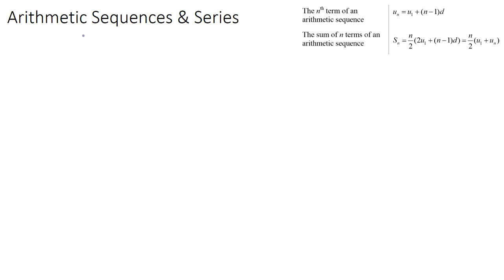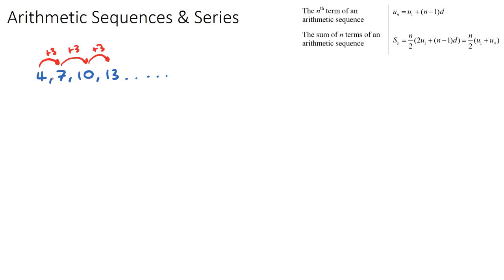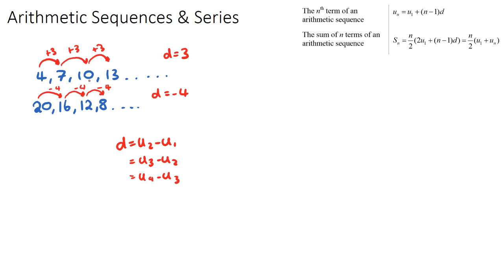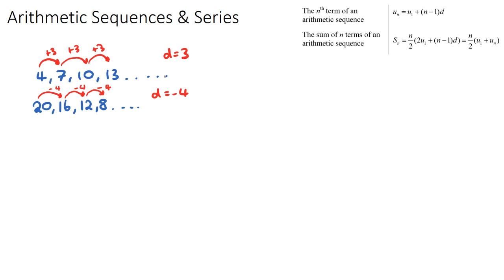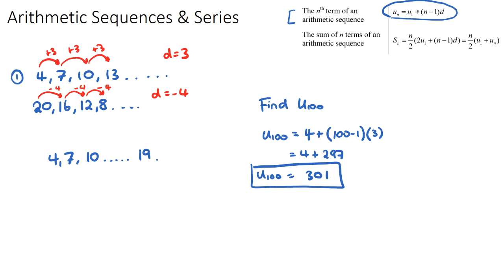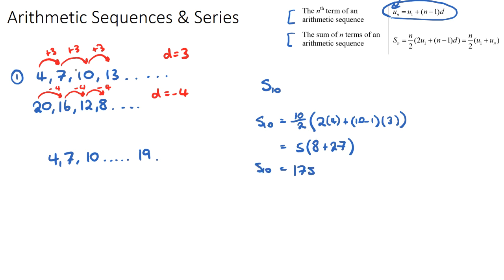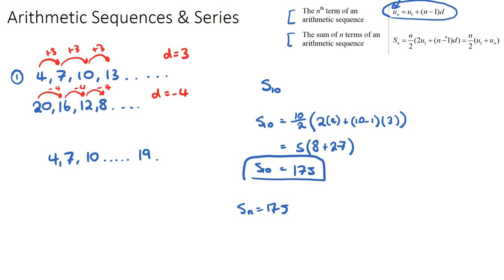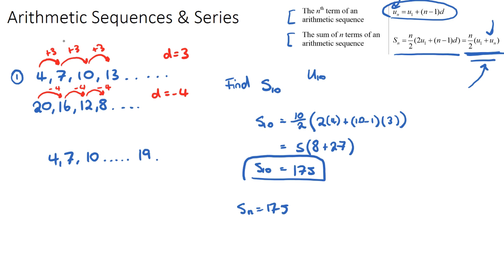Arithmetic Sequences & Series [IB Math AA SL/HL]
This video covers Arithmetic Sequences & Series. Part of the IB Mathematics Analysis & Approaches SL & HL courses in Topic 1, Number & Algebra.